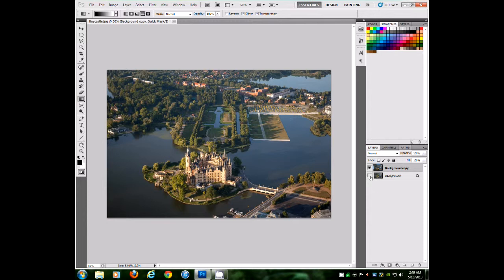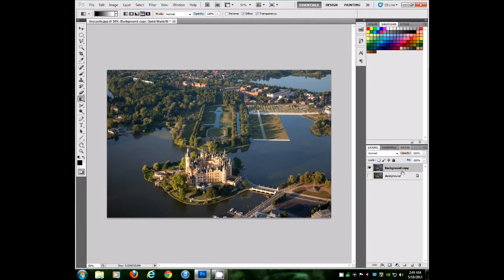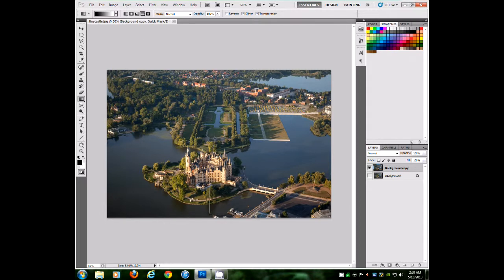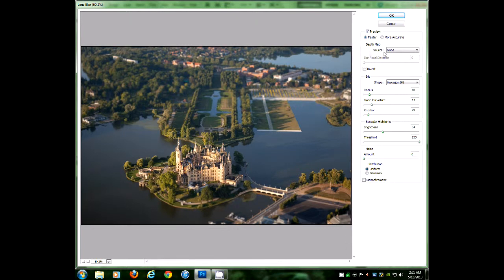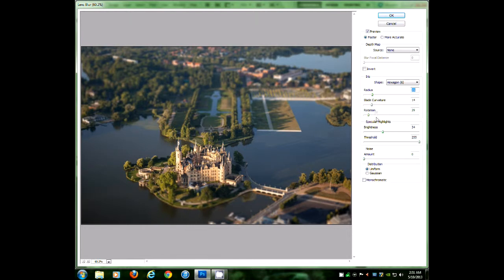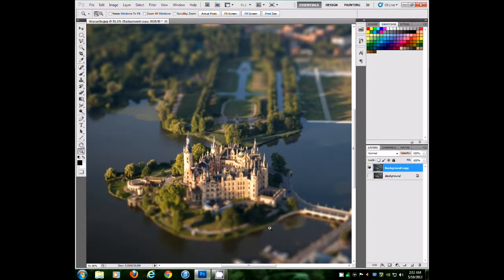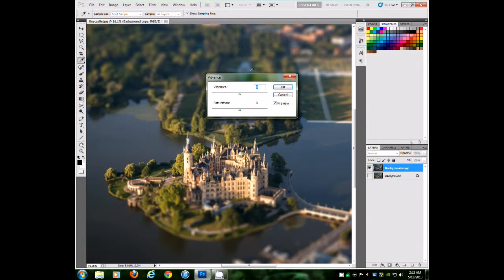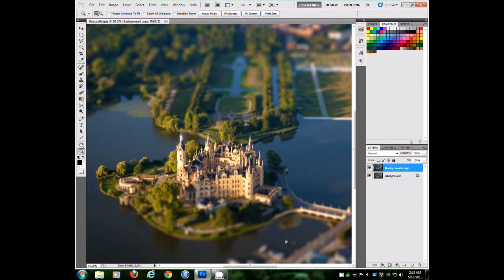"HOW TO DO A TILT SHIFT EFFECT WITH PHOTOSHOP"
"HOW TO DO A TILT SHIFT EFFECT WITH PHOTOSHOP" How to create a tilt shift or "tiny town" effect with Photoshop.